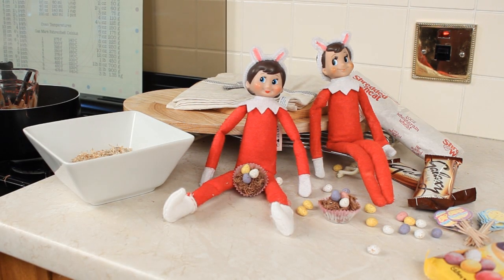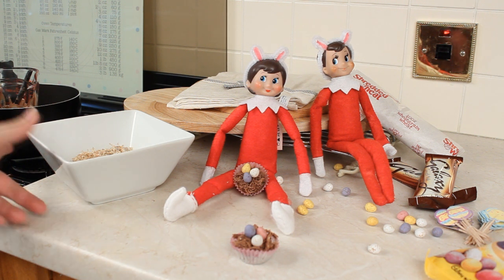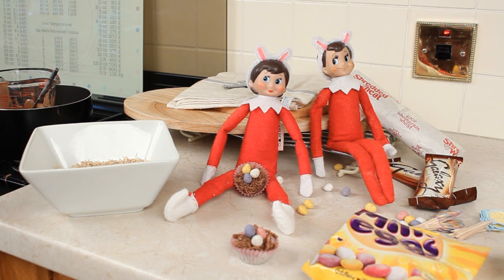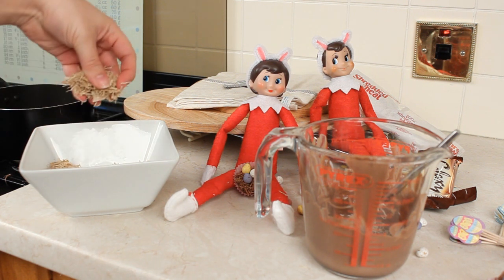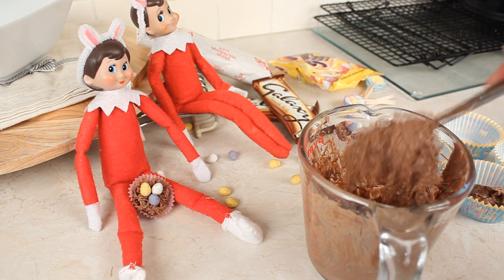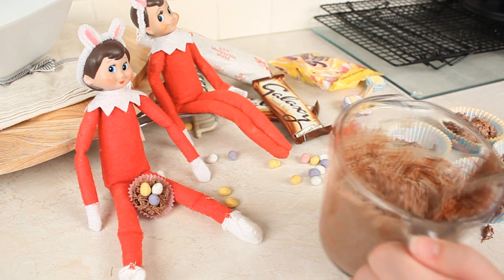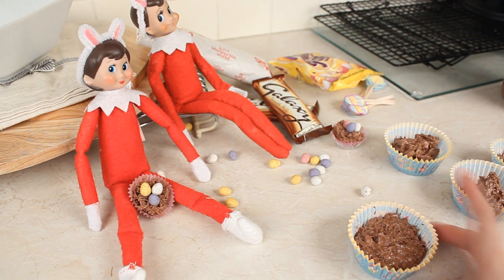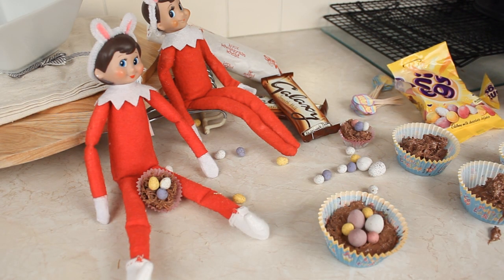Elf on the Shelf - Easter Chocolates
Lets make some easter chocolates with my elf on the shelf. This video was filmed friday but wouldnt upload. Sorry for the delay. Happy Easter!